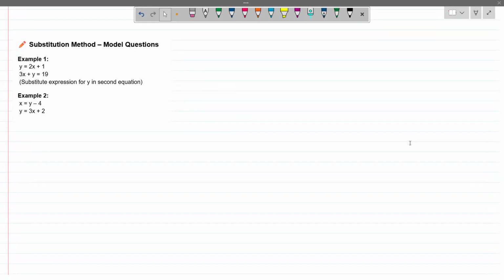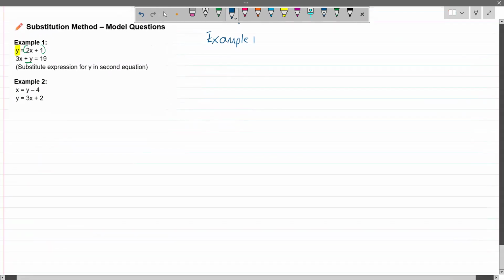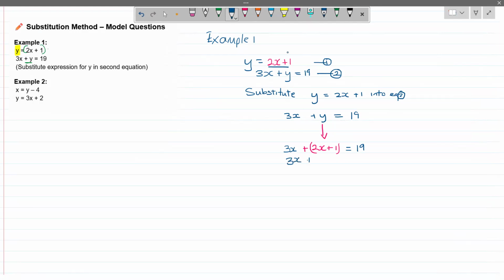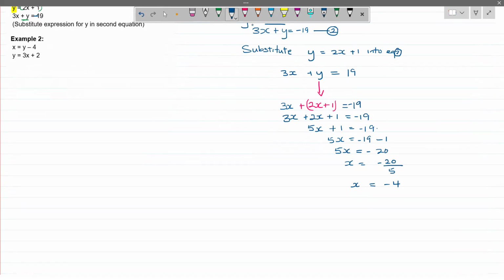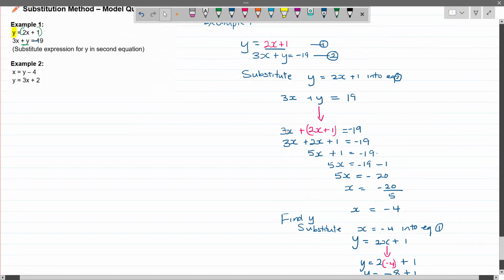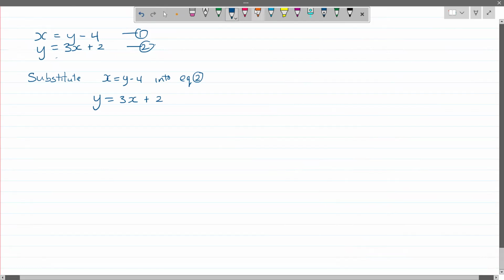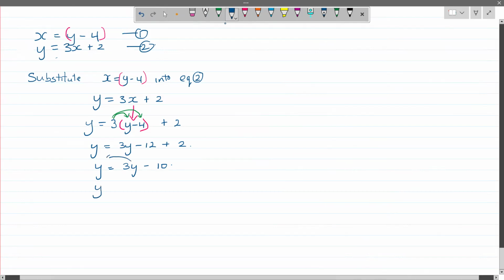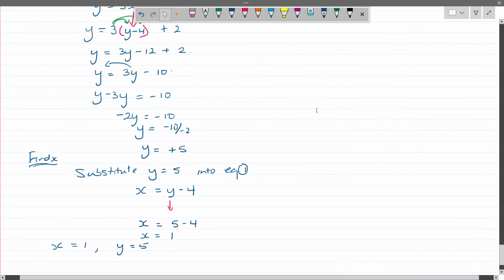Simultaneous Equations: The Substitution Method Tutorial For CSEC Maths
Struggling with simultaneous equations in your CSEC Maths studies? This video is your ultimate guide to mastering the Substitution Method!

Designed specifically for CXC / CSEC Math students across Trinidad and Tobago and the wider Caribbean, this tutorial breaks down the Substitution Method step-by-step. We understand that this can be a tricky topic, so we've packed this session with clear explanations and practical examples.

In this video, you'll learn:

How to choose the best equation to start with for substitution.
The essential steps to substitute one variable into another equation.
Tips for simplifying expressions and solving for both variables.
Common mistakes students make and how to avoid them in your CSEC Math exam.
Whether you're doing exam prep, revising algebra for Form 4 or Form 5, or just need extra math help, this video will boost your confidence in tackling simultaneous equations with the Substitution Method. Get ready to solve equations accurately and efficiently!